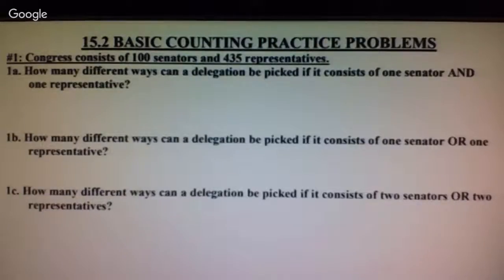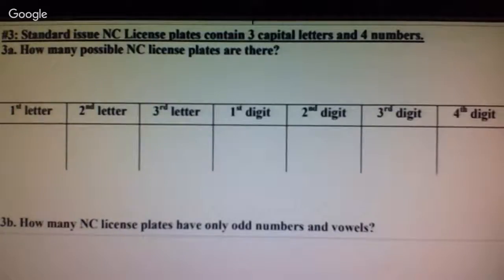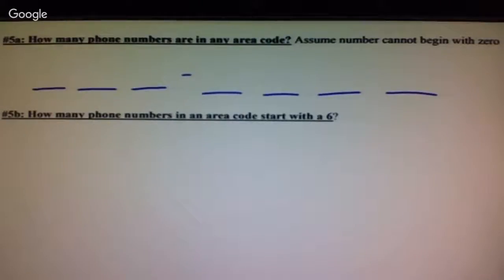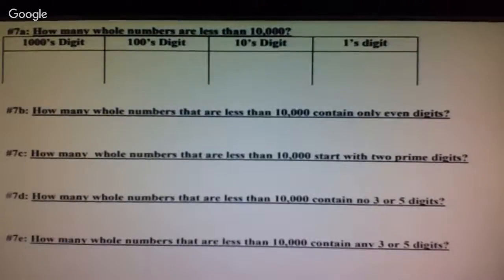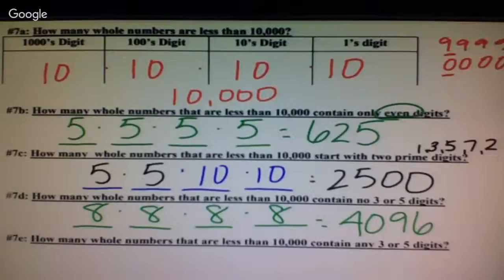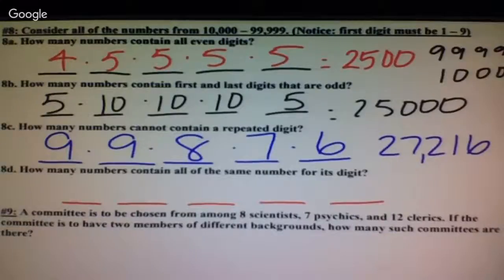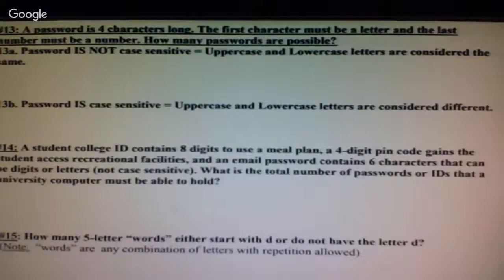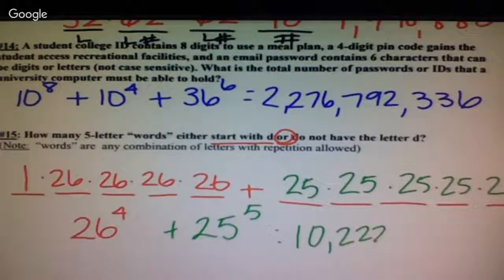15.2 Counting Practice Problems